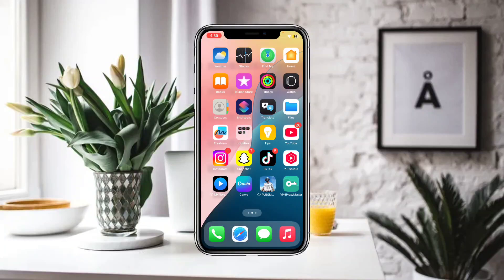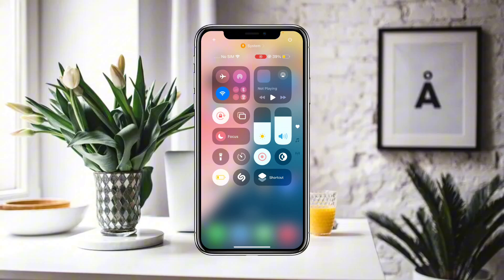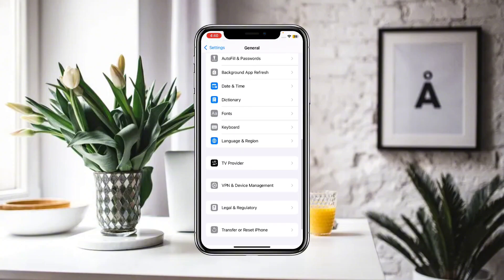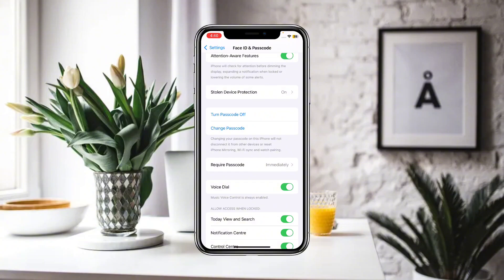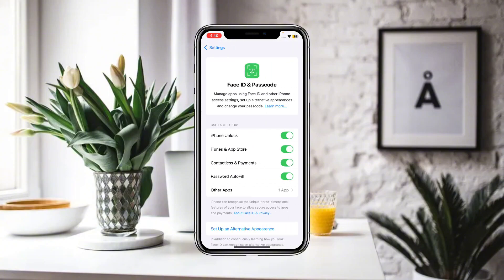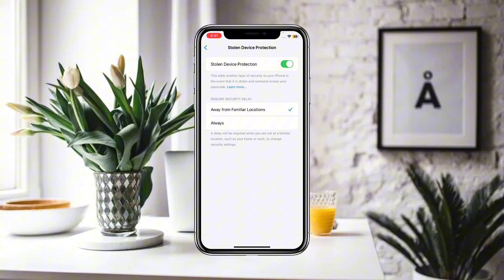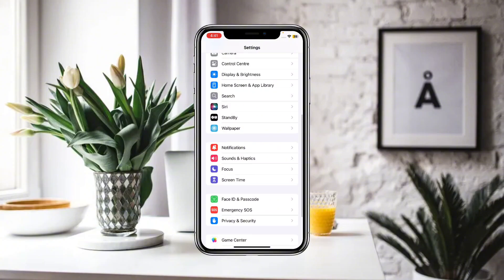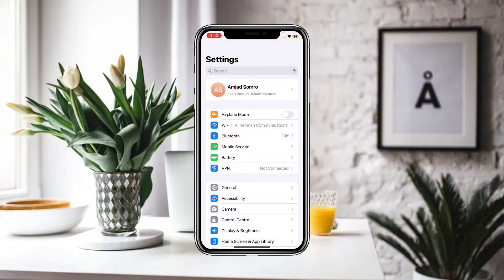How to Turn Off Stolen Device Protection on iPhone Without Face ID | iOS 18 Guide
In this video, you'll learn how to turn off stolen device protection on your iPhone without using Face ID, even if you're locked out or experiencing delays with iOS 18 security features. Whether your Face ID isn’t working or you're using someone else’s old device, this step-by-step guide will walk you through the updated settings, verification steps, and security delays.

✅ What You’ll Discover in This Video:

What is Stolen Device Protection in iOS 18

How it affects Face ID and passcode use

How to disable it without Face ID

What to do if you're locked out

Tips to avoid security delays and reset issues

Important Apple ID and passcode requirements

iCloud and Apple ID verification steps

💡 Whether you're a new iPhone user or troubleshooting an issue, this video will help you regain control of your device fast.

📲 Compatible with: iPhone 11, 12, 13, 14, 15 & iOS 18.

how to turn off stolen device protection on iPhone

iOS 18 disable stolen device lock

turn off stolen protection without Face ID

iPhone face ID not working stolen device

how to unlock iPhone without Face ID

iPhone stolen device protection settings

bypass security delay iPhone

iOS 18 turn off theft protection

fix iPhone security lockout

iCloud stolen device unlock

iPhone disable protection delay

remove Apple stolen device lock

iPhone security settings iOS 18

stolen device protection iOS guide

Face ID alternative unlock

turn off stolen device lock on iPhone

how to fix locked iPhone security

iPhone security update bypass

apple support stolen device protection

how to turn off iOS 18 security feature